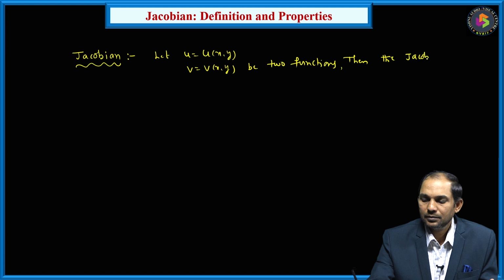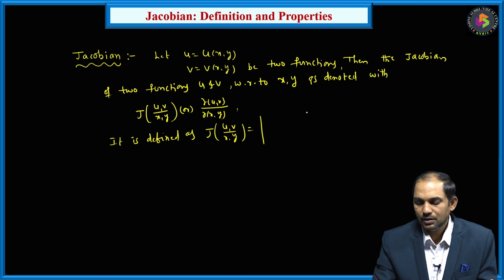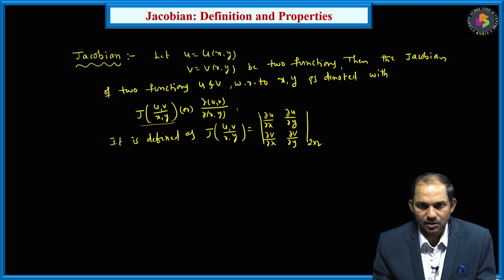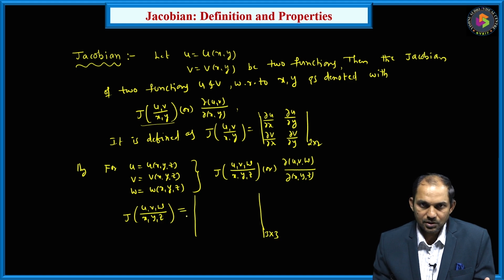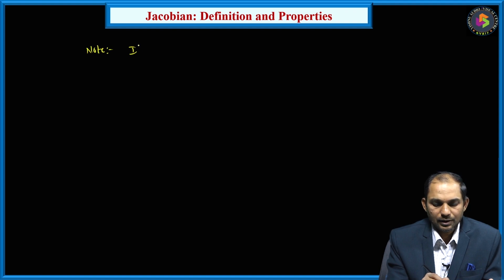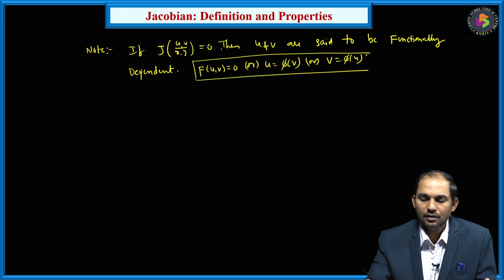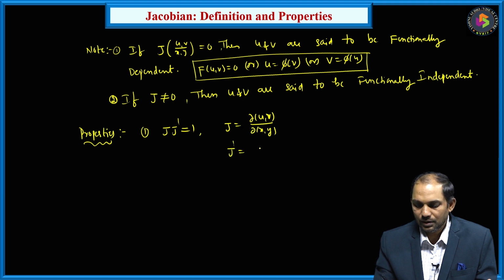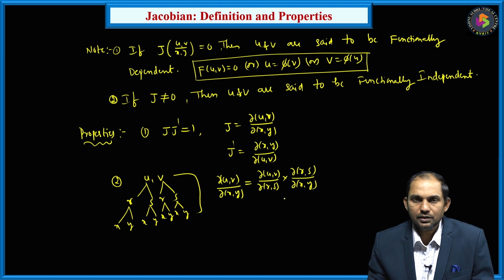Jacobian - Definition and Properties by Dr. T Tirupathi Reddy